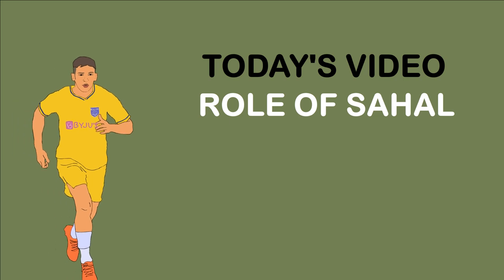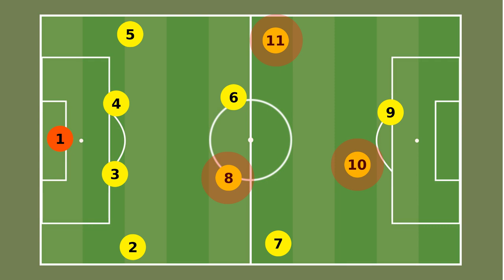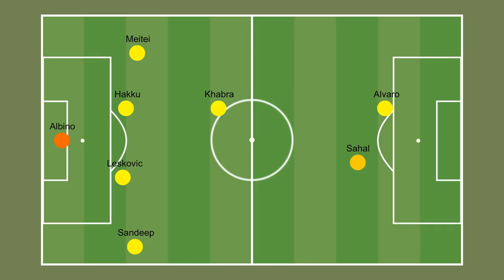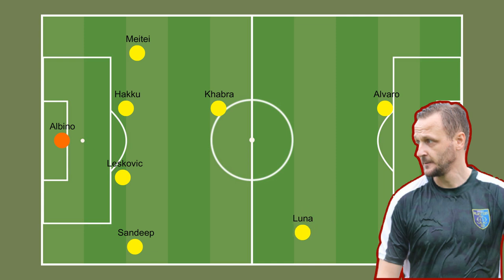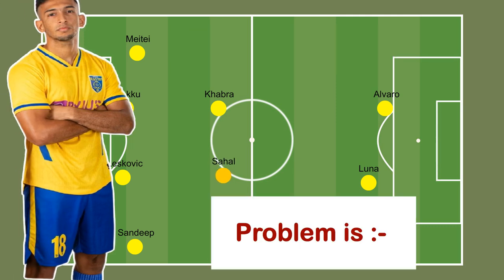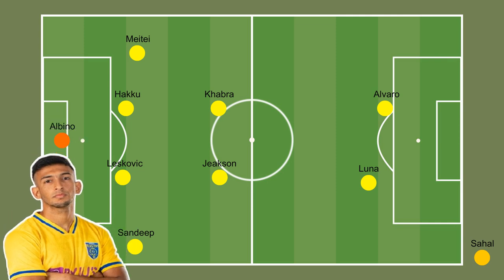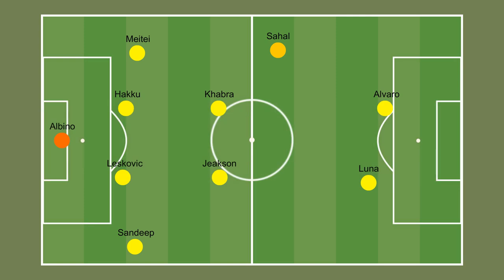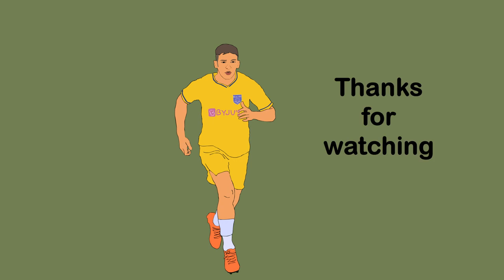Role Of Sahal In Kerala Blasters | Kerala Blasters TV | Sahal Abdul Samad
This video is about role of Sahal Abdul Samad in Ivan Vukomanović's System.